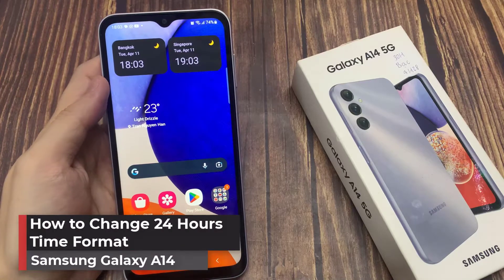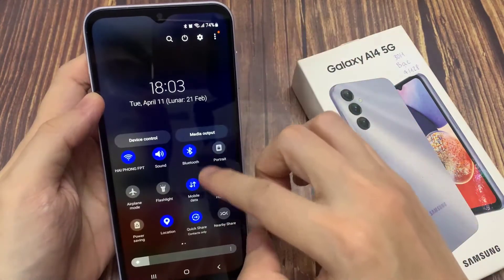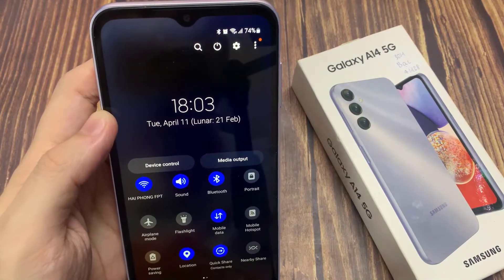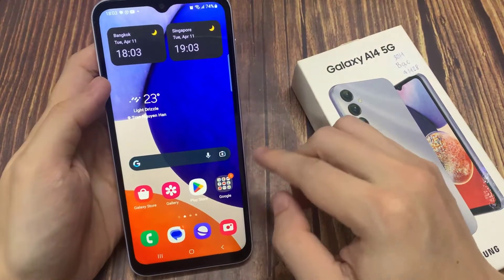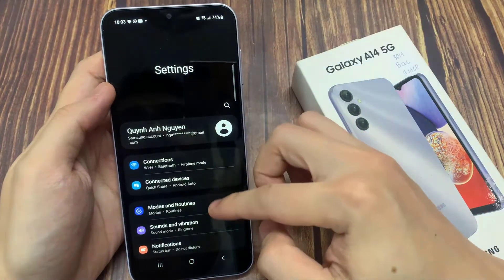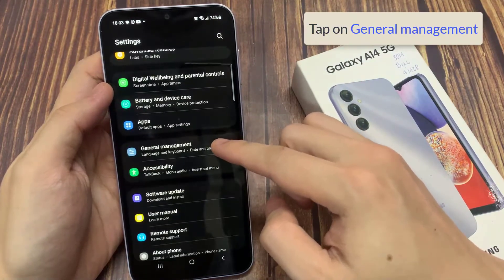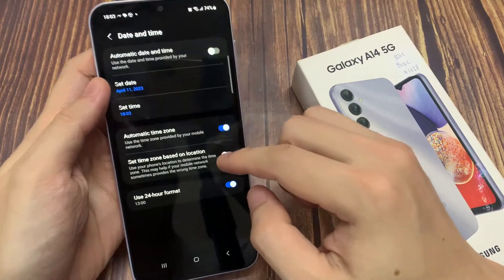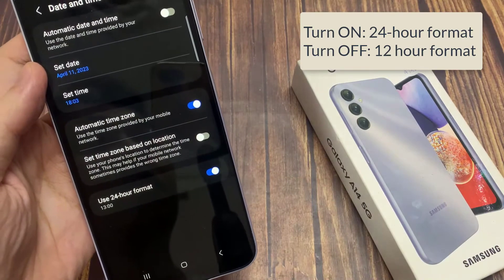How to Change 24 Hours Time Format in Samsung Galaxy A14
In this video, i am going to share with you how to change 24 hours time format in Samsung Galaxy A14.
1. Open Settings.
2. Tap on General management.
3. Tap on Date and time.
4. Turn ON: 24-hour format
Turn OFF: 12 hour format